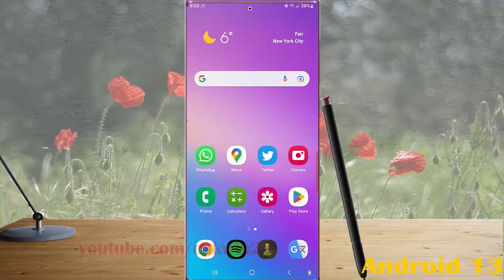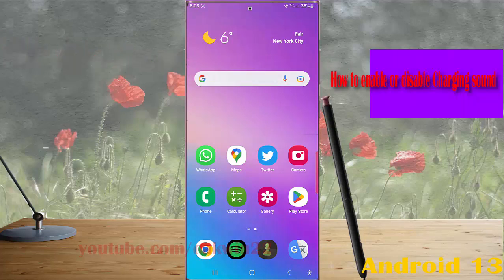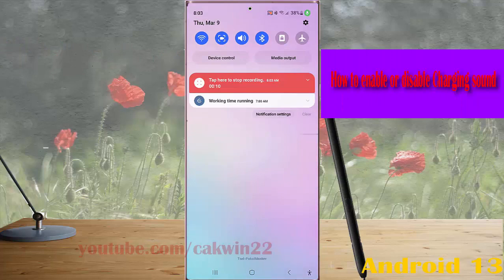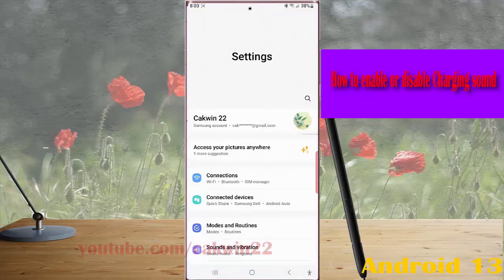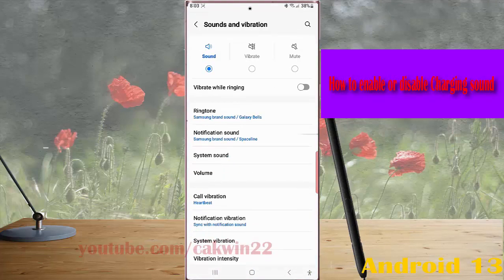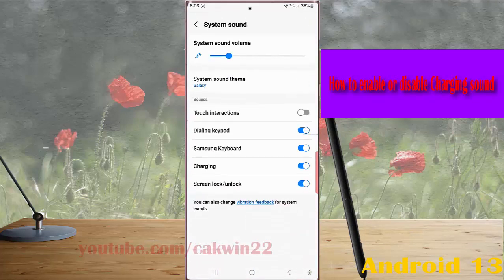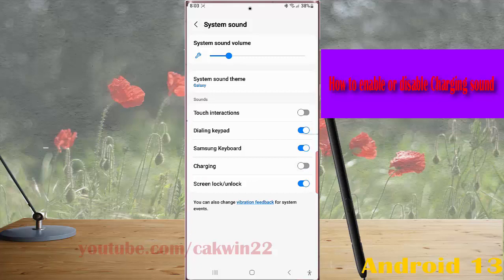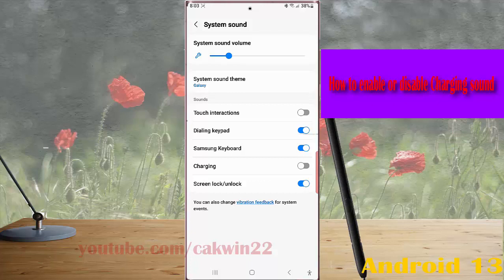Samsung Galaxy S23 Ultra : How to enable or disable Charging sound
In this video, you will find the steps on How to enable or disable Charging sound in Samsung Galaxy S23/S23+/S23 Ultra.  This video uses Samsung Galaxy S22 Ultra SM-S918B/DS International version runs with Android 13 (Tiramisu)